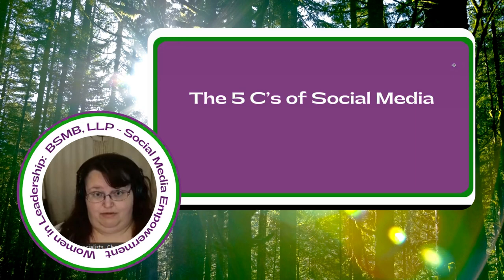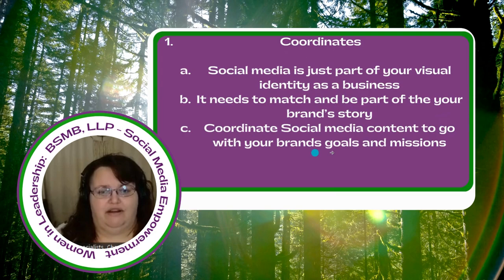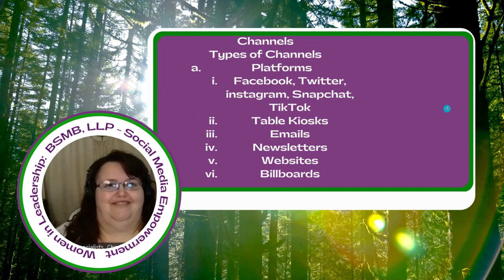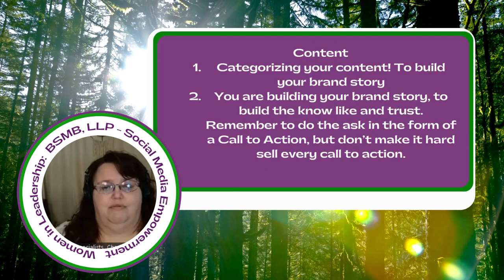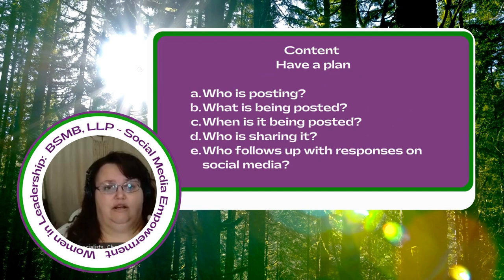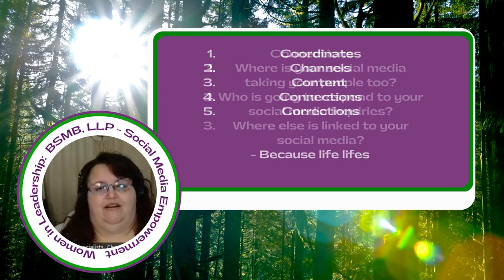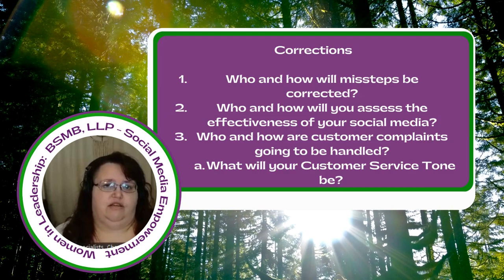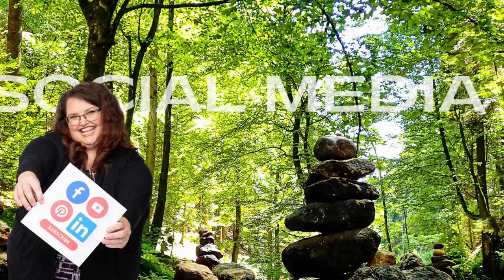SME3 The 5 C's of Social Media w/Heather Ross from Women In Leadership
Welcome to Social Media Wednesday, with Heather From Women In Leadership

Social Media isn’t going away. It is here to stay. We are starting with the basics and then we are going to dive deeper into the questions you have about social media.

Yes you! You have the opportunity for the first quarter of 2023 to join me Live, on Zoom, for our recording time and then a Private, non recorded zoom to ask your social media questions.

I am very tenacious, and if I don’t know the answer, I will research and do my best to answer your questions about and around social media.

If you are looking to have the stress taken out of your business’ social media plan, visit our Empowerment Guide to schedule consultation.

Thank you for being part of our community!
As a community of Entrepreneurs, It is important to be giving back to our community, where our hearts lead. At Women In Leadership we chose to have a “Cause of The Quarter” each Quarter of the Year to help them get their cause heard!

Cause for the Quarter: For January, February, & March 2023

NOW Networking
- Networking with a Purpose
- Vision is to be a positive networking group in our area. Our purpose is to be leaders in our business associations and community, as we give from the heart, change lives, and inspire growth.
- Mission is to serve in our community through scholarship fundraising for young women overcoming adversities. Our passion is to mentor these young women and to motivate, support and share business with one another.

Grow your Business with us!
We are OPEN to help you have Focused Growth!